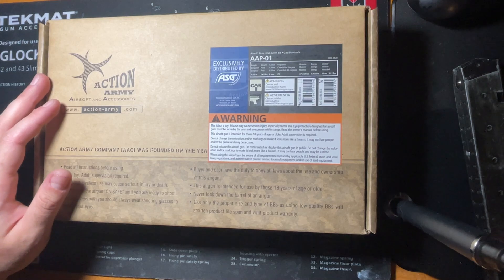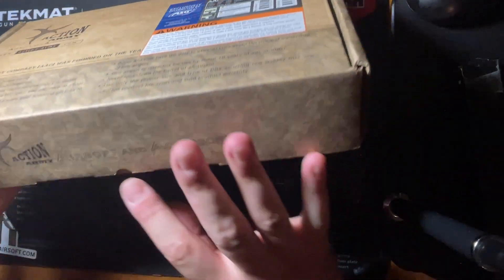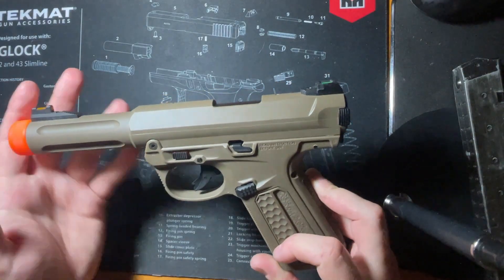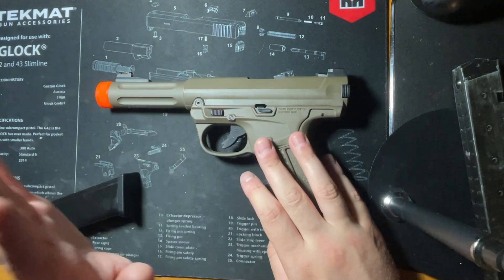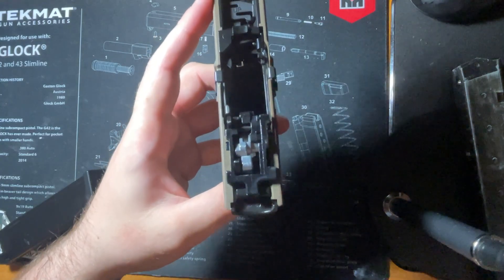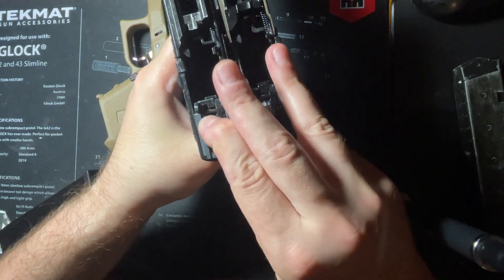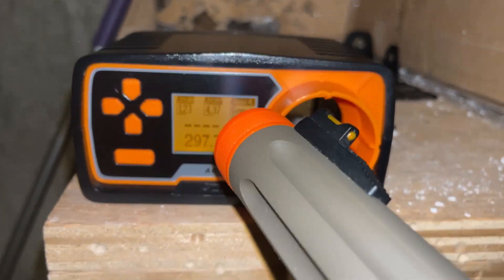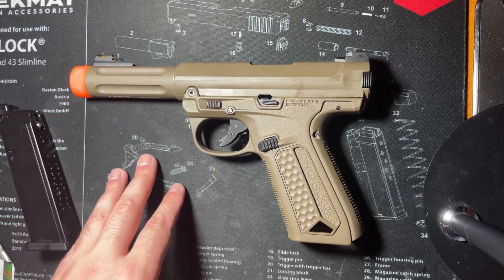Action Army AAP-01 Unboxing and Quick JCB Review!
Today on the Josh's Customs YouTube Channel, we are unboxing the Action Army AAP-01 Assassin airsoft GBB!

Thank you for checking out a video by Josh’s Customs!